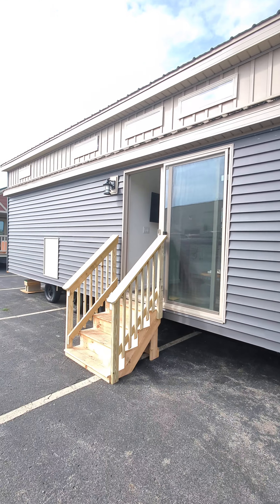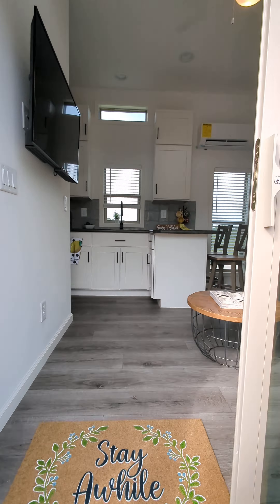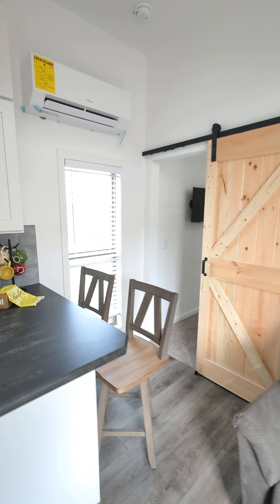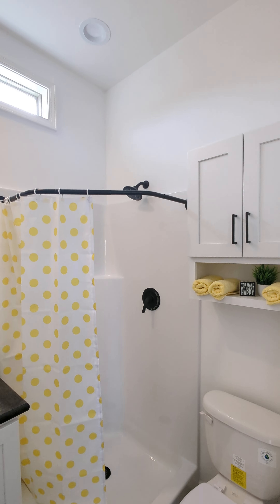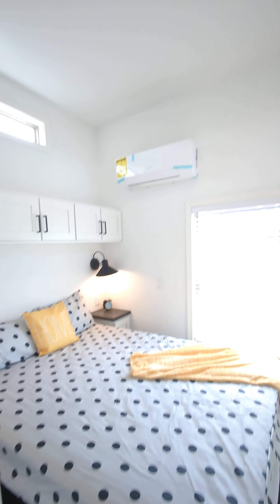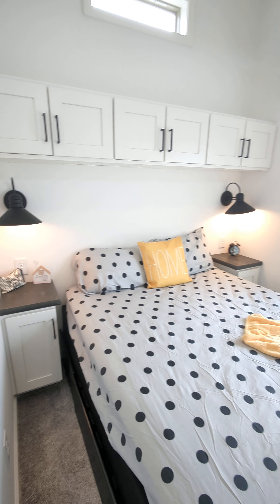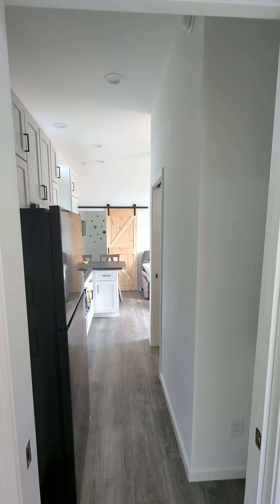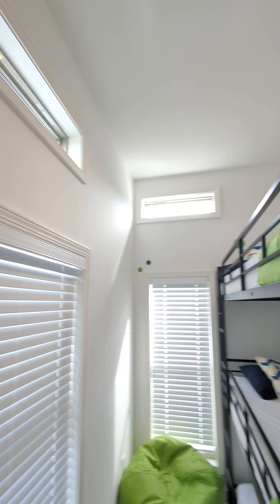SWEET!! Park Model Get Away!!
Owl Homes of Fredonia is one of Buffalo/WNY's Leading Home Builders. They Display nearly $2,000,000.00 in New Homes on their property for viewing.